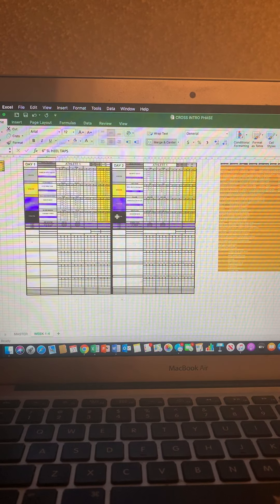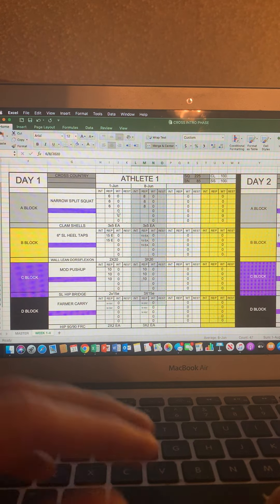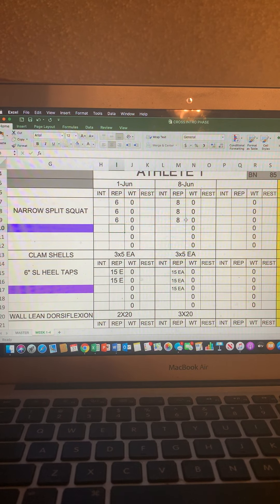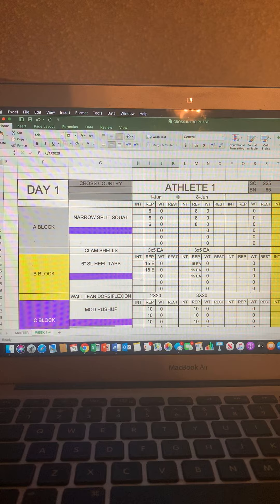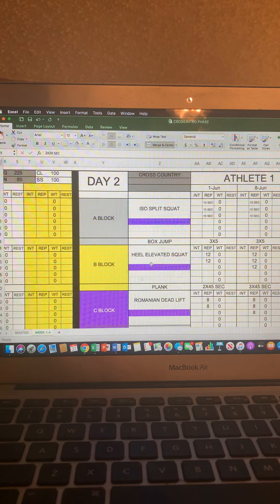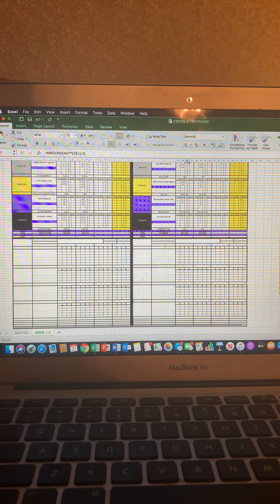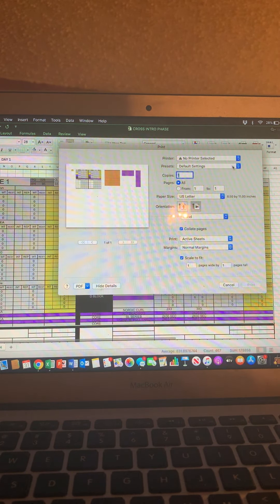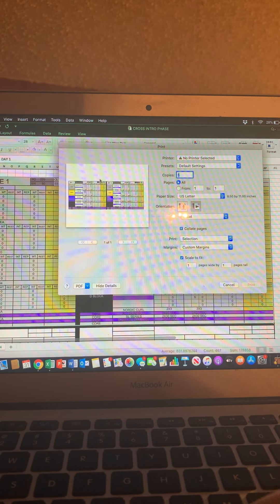Cross Country How To Read Workout Card